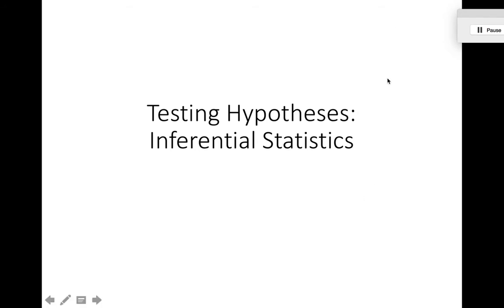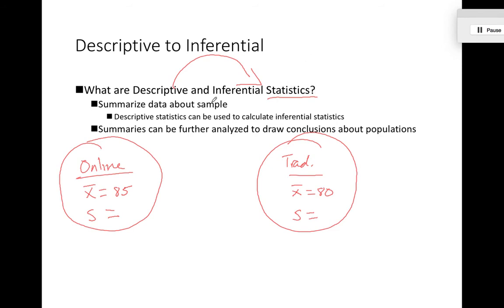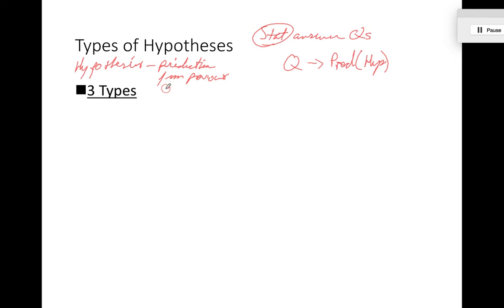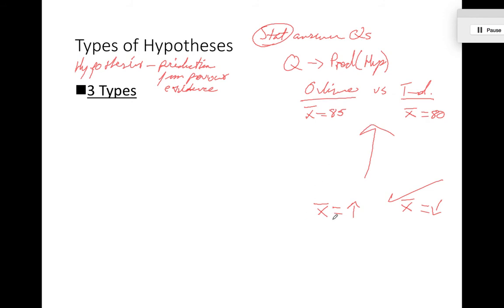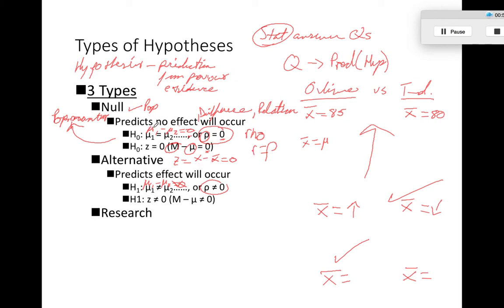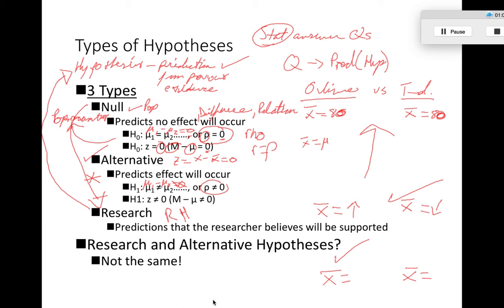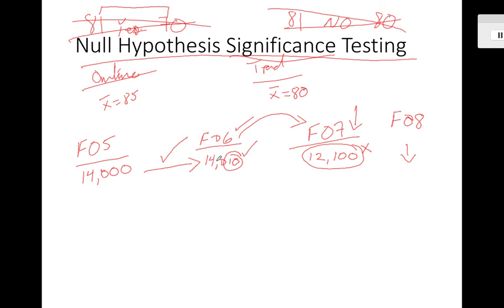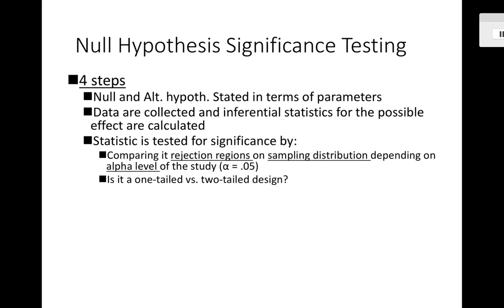NHST - Part 1